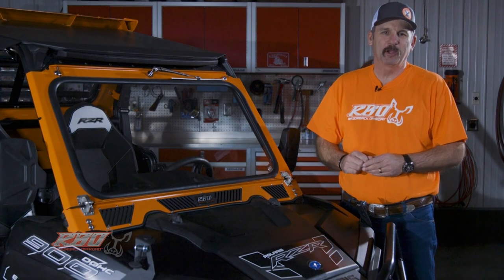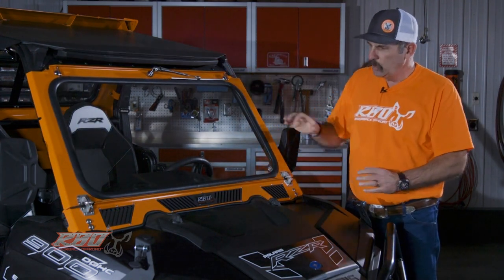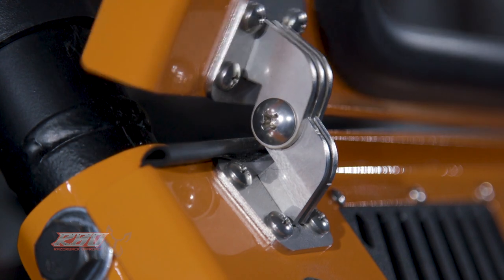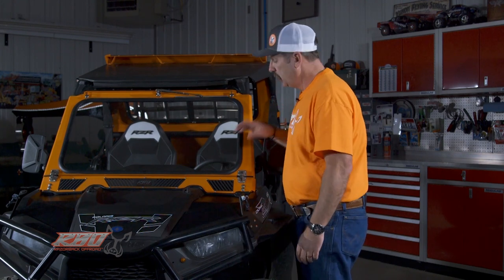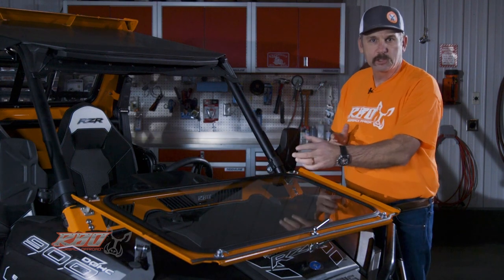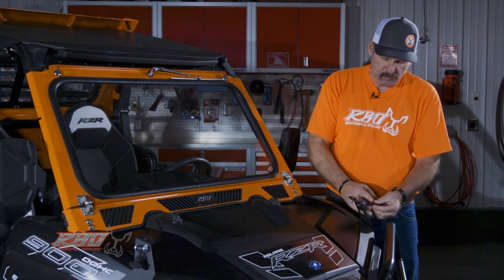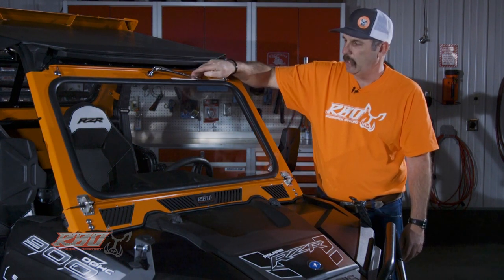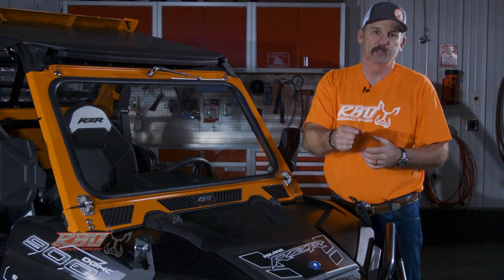Folding Windshield with Vents and Wiper for Polaris RZR 900/1000 by Razorback Offroad™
We carry models for all types of Polaris RZR Windshields on the market.  From RZR Fold Up Windshield, RZR Plastic Windshield, RZR Vented Windshield, RZR Windshield with Wiper, but none seemed to do everything great. Our Fold Down Polaris RZR Front Windshield has been in the works for quite a while now. We worked hard to build the absolutely best fold down windshield we could. We focused on several things.

Lightweight and Durability. We built our RZR Fold Down Glass Windshield frame from 1/8” thick 6061 Aluminum. This design is super lightweight and gives the strength to last for years of off-road abuse.

Largest Windshield. We design this windshield for the Polaris RZR 1000 and the RZR 900 to have the largest viewing are of any other fold-down or Fold Up RZR windshield on the market. It seemed only logical to us to install the largest Laminated DOT Approved glass we could ft.

Wiper: We chose the manually operated wiper so you don’t have to run any electrical wires. Those who use our Polaris RZR900 or Polaris RZR1000 glass folding windshield, say it’s one of the best ad-don’s they have installed on their RZR.

Rust Free Hinges that work. Seems simple doesn’t it? Use hinges that don’t rust and that will work time after time. We spent weeks testing hinges and could not find any that performed the way we wanted them so developed our own hinges. We make these from Stainless steel and give them a 10-year warranty.

Easy to Open We wanted an easy open windshield for your Polaris RZR 1000 that did not have pins or clips that you could lose out on the trail. That’s why we spent the extra effort to design in twist lock latches.

Windshield Support: Very few things are more annoying on the trail then rattles and things bouncing around. That’s why we designed a stable and reliable system for holding the windshield down. We found inspiration when we looked at the older CJ Jeeps. We used tried and true Rubber Hood Latches as our windshield Tie Downs.

Functionality. With the RBO Polaris Razor Fold Down Windshield, you get lots of choices. Imagine heading out on the trail in the morning on a fall day and its cold. You can keep the windshield up. As the morning warms up you can just slide a windshield vent open. When it gets into late afternoon and the sun is high, just lay the folding windshield down. When you lay our RZR Glass Windshield down you also get a great shooting rest for your gun.

Looks Great: The old saying says “Looks aren’t everything” Well at RBO we disagree. When it comes to the machines we drive, we try hard to design the best looking, best performing products on the market and our Fold down Windshield is no exception.

Models: Our Glass Front Windshield is designed to work with the Polaris RZR1000 Turbo UTV, Side X Side.

Installation: Installation of our Glass Flip up Windshield is very easy and only takes about 20 minutes to install using a drill and some hand tools. We call it a Polaris RZR Fold Down Windshield, a Polaris RZR Glass Front Windshield, a Polaris RZR Windshield with Wiper, a Polaris RZR Front Flip up Windshield you are correct because this Polaris RZR 1000 glass windshield does it all.

Pride in Craftsmanship: We take great pride in the fact that we build this windshield here in Idaho.

We answer the phone when you call. We will be here when you need us. Being in such a small town we have really learned what it means to be thankful for work. Every time you purchase from RBO you are keeping people working and we thank you for that….

Made in USA and comes with our RBO 30 Day Money Back Guarantee **

3190 Industrial Way
Mountain Home, Idaho